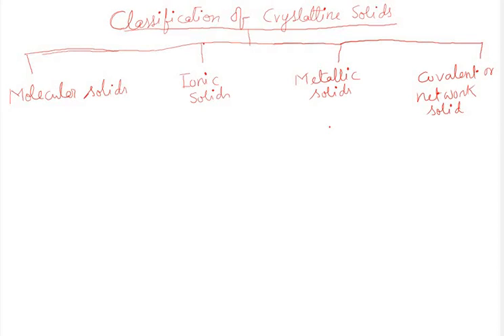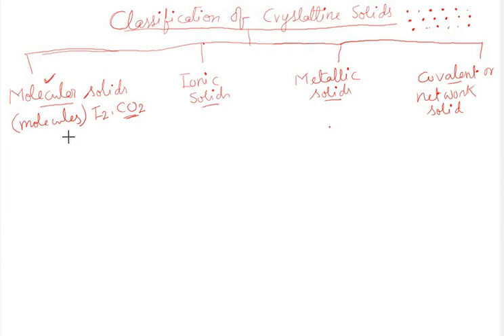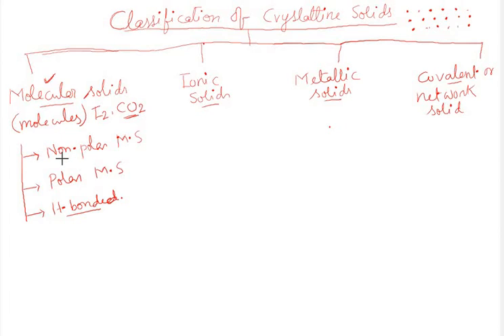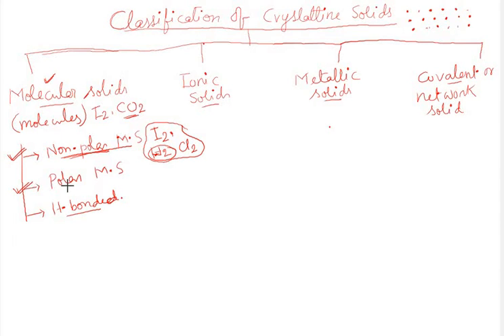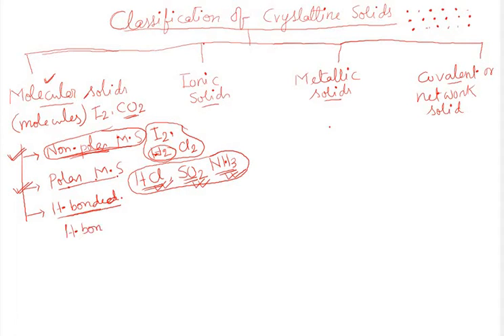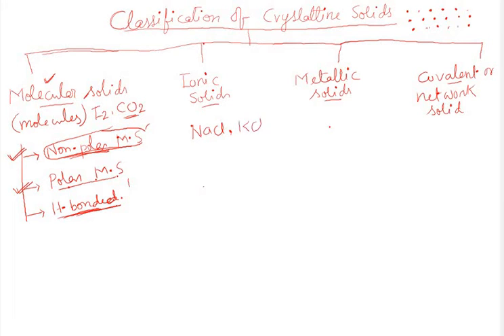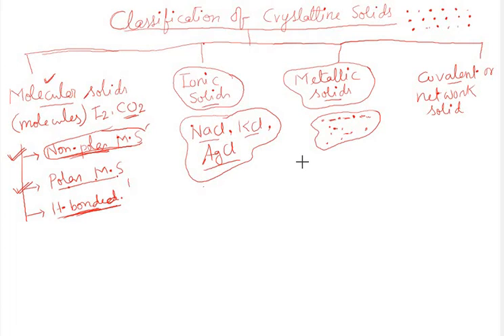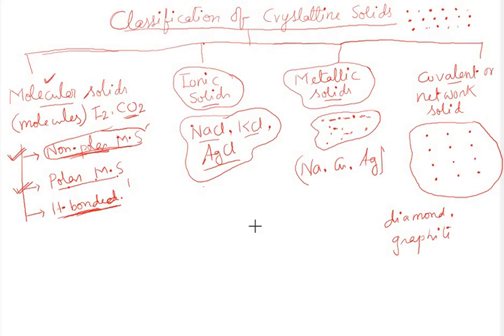solid state- types of crystalline solid-explanation with examples